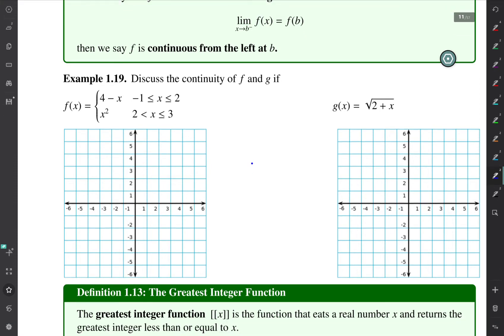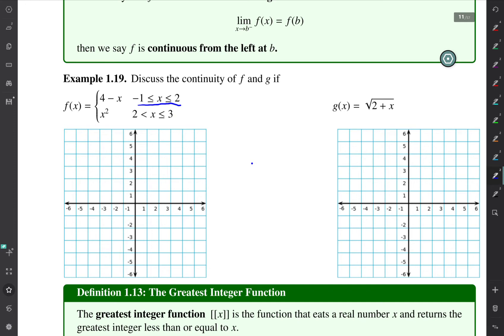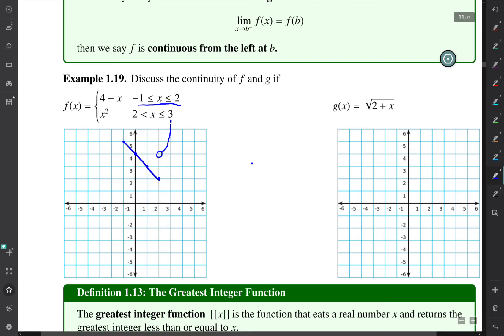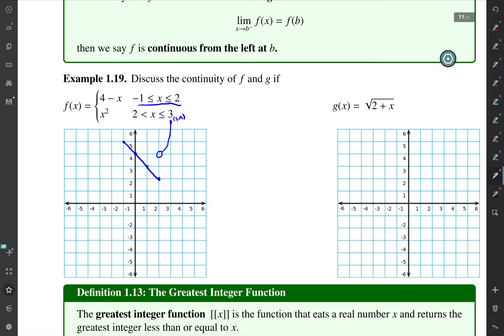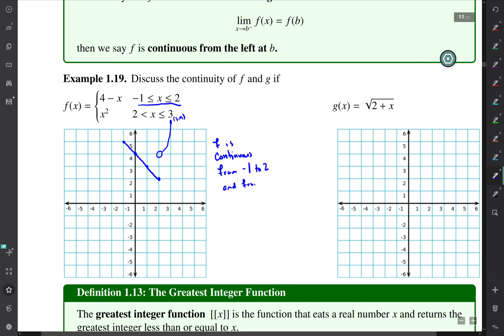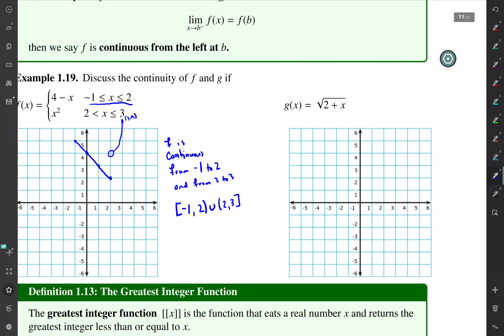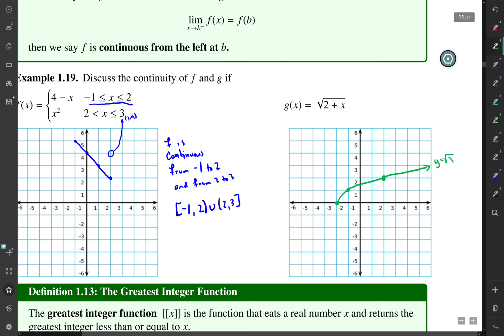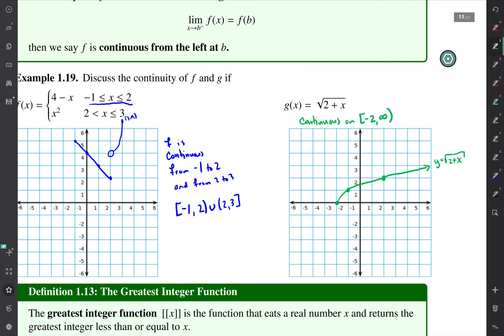Elementary Calculus Example 1.19 - Continuity at endpoints of closed intervals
Continuity at endpoints of closed intervals